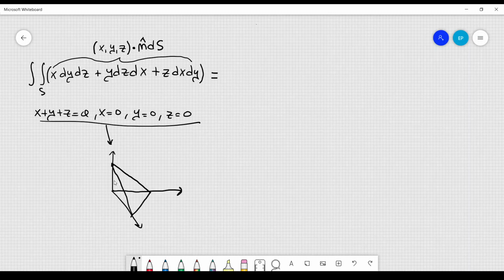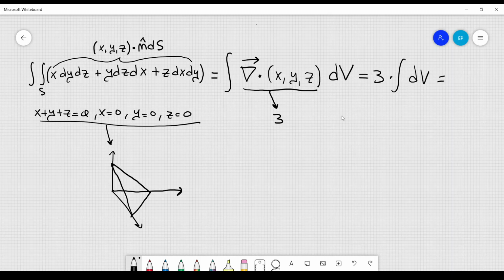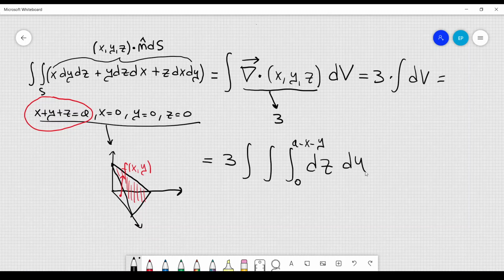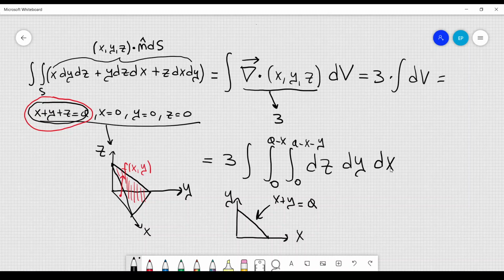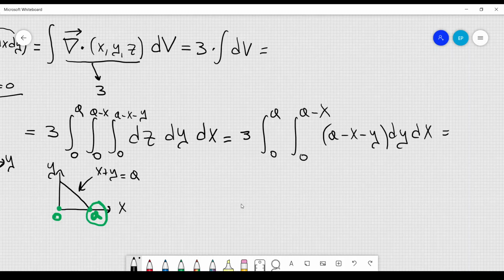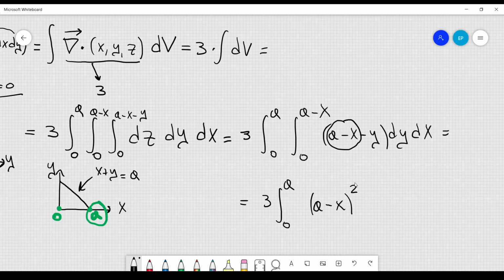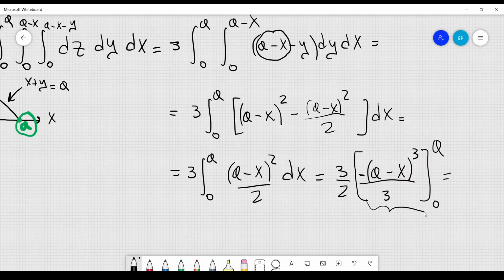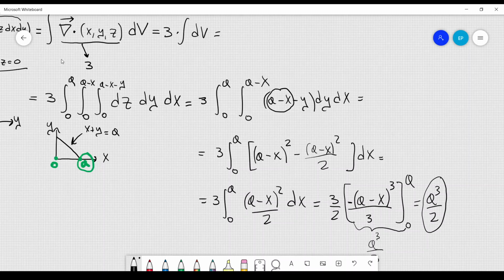surface integral ex 1 solved via divergence theorem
Excerpt of the Udemy course: Mathematical intuition behind Multivariable Calculus